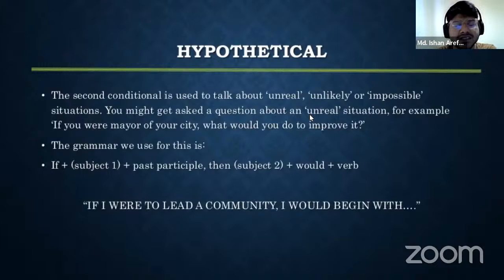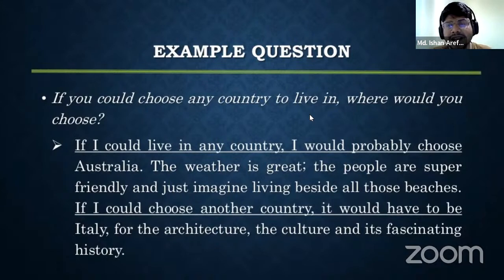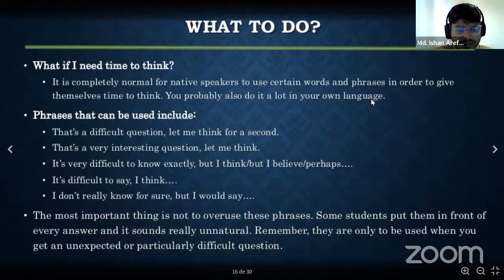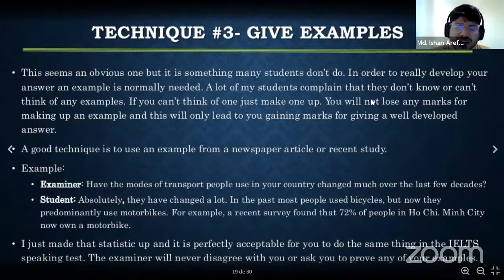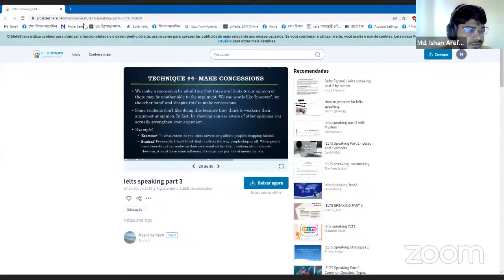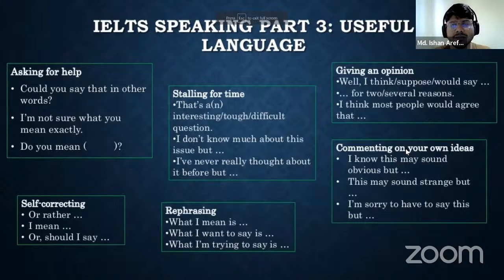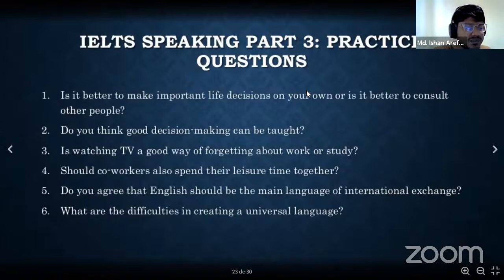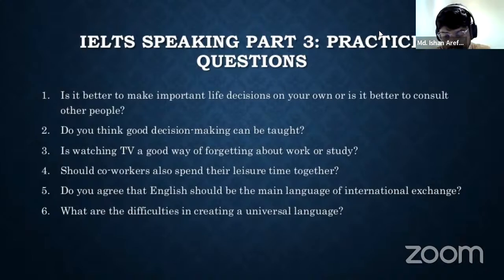FREE ONLINE IELTS 26th CLASS (9 am UK time or 2pm BD time)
Do you want Hassle Free Education and our team to support you and your education? See if you qualify and become one of our clients TODAY!! 🎉

Phone number:
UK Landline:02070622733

With the right mentor and team by your side, you can grow so much faster. Hassle Free Education recently helped thousands of students with Level 3 and University courses . More and more people are applying to get our help. Get in now with the link above.

✅ University Courses
✅ Higher National Diploma
✅ Level-3
✅ IELTS (40 CLASSES FOR FREE)

👉🏽We cover London, Manchester, Birmingham, Leeds and Milton Keynes.

Phone number:
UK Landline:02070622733